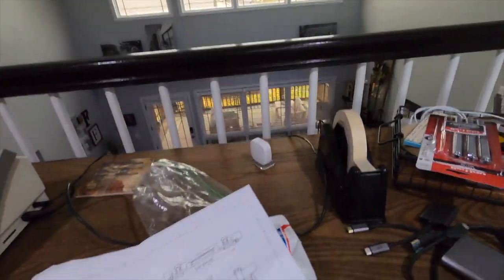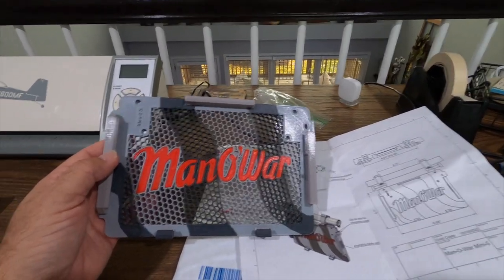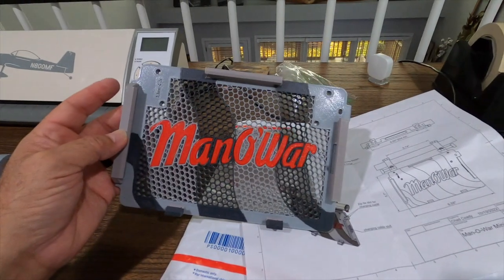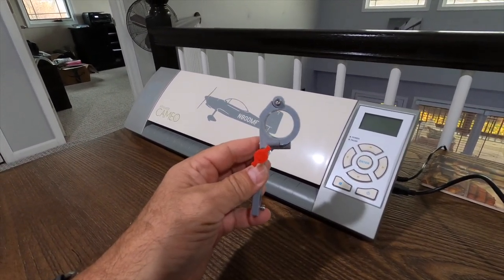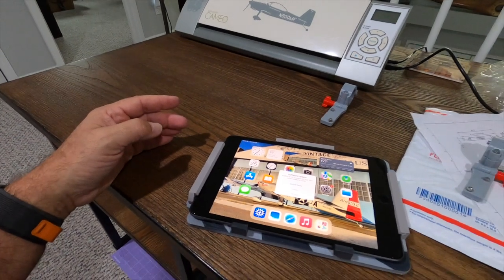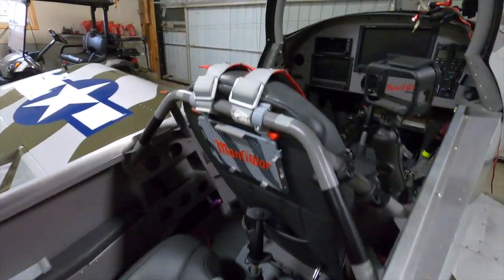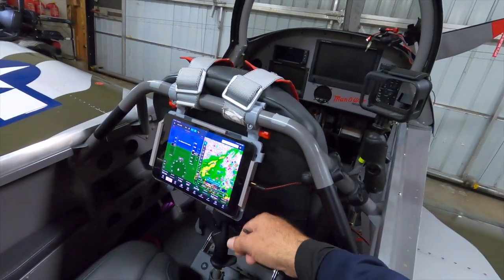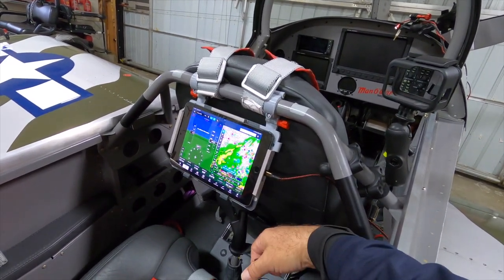Chad Coady's iPad Mount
He asked if he could send me one free of charge to try out and give my opinion on how it looks and works.  I told him I would do one better and do a video of my honest opinion.  It took a couple of weeks to get designed, printed and shipped but it finally arrived and I'm impressed.  Watch the video to see how it looks installed and get my thoughts on it.

He will get you all the details and pricing to have one made for you!